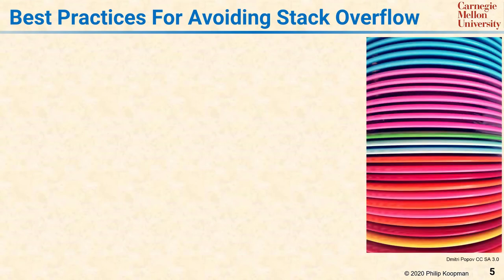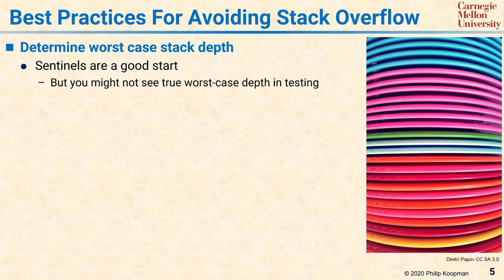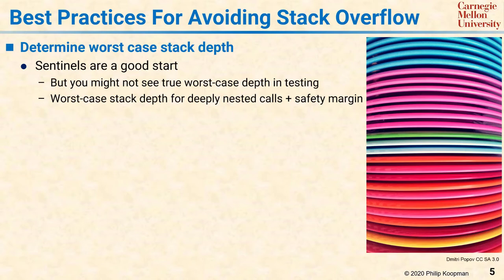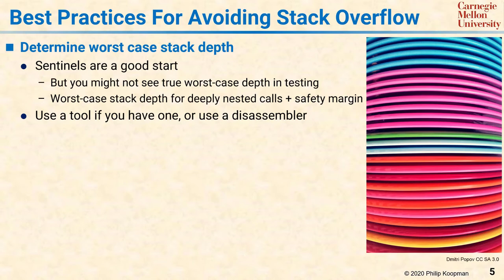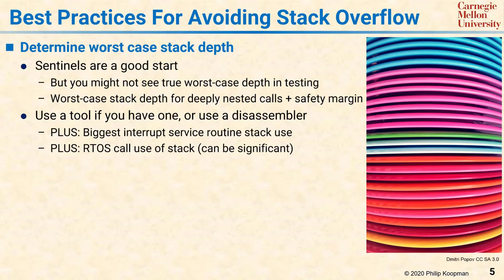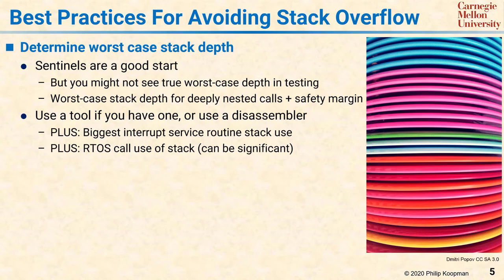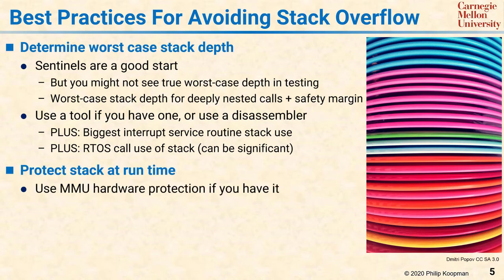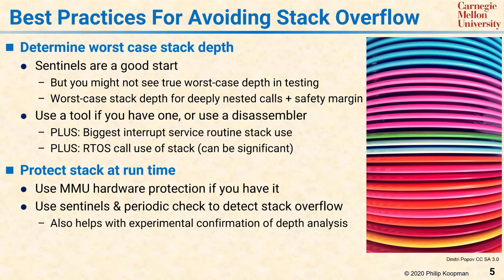L11 05 Best Practices For Avoiding Stack Overflow